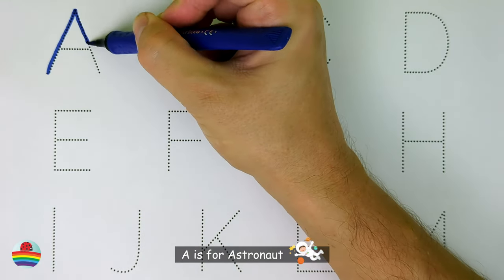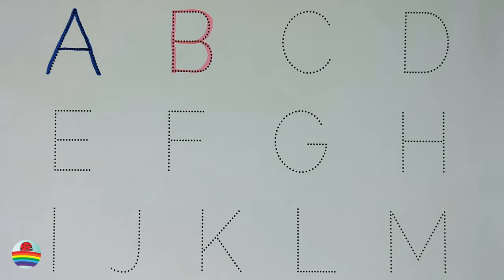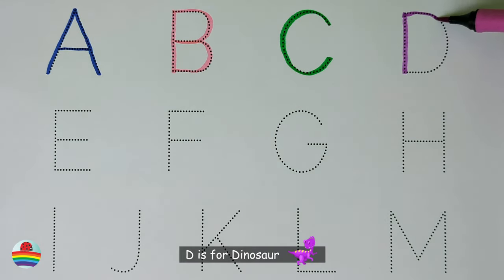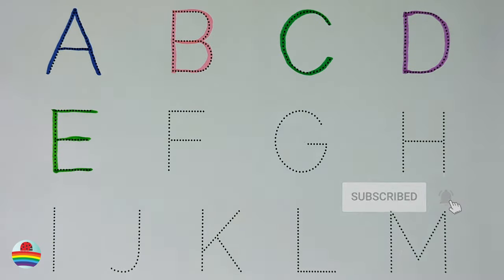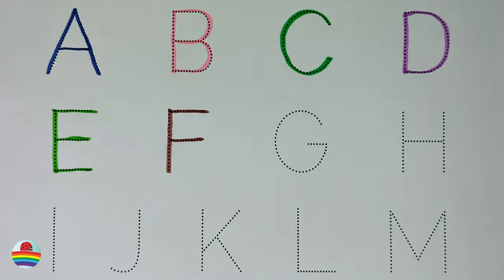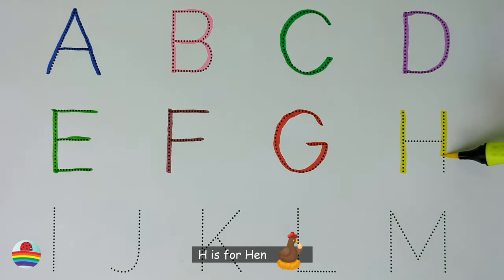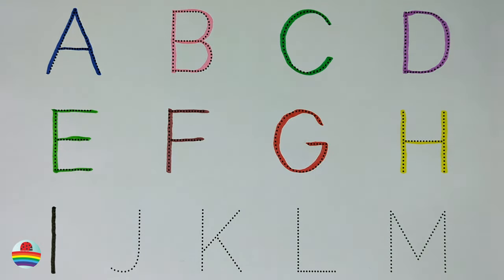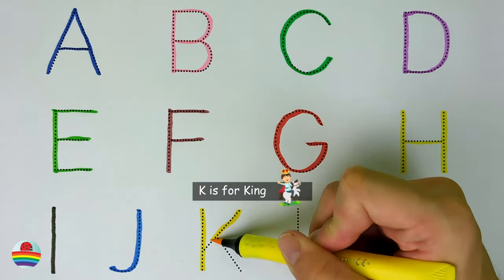Learn the Letters of the English Alphabet from A to Z